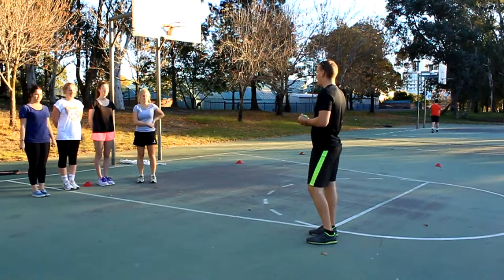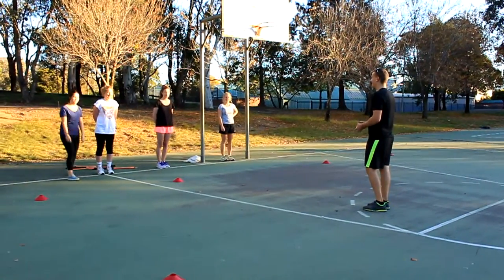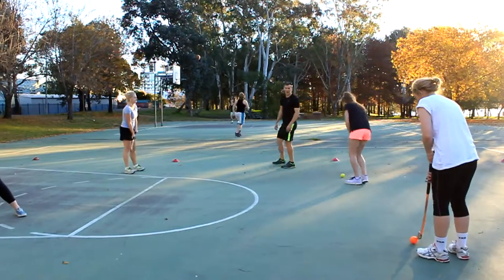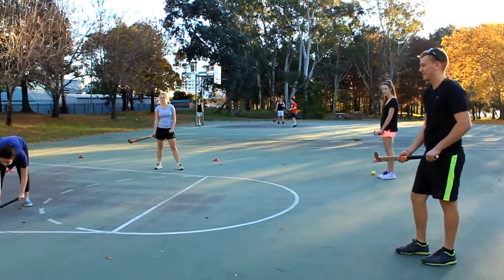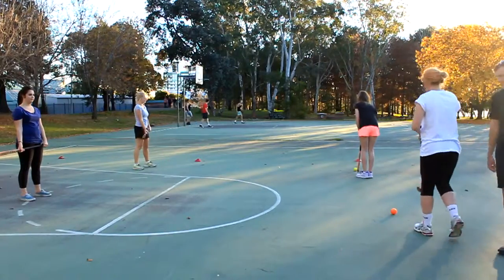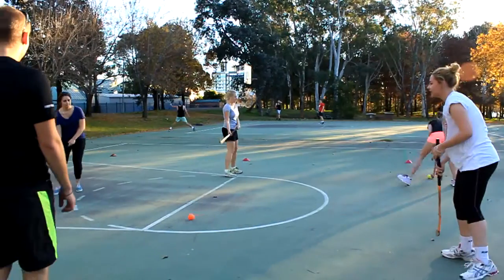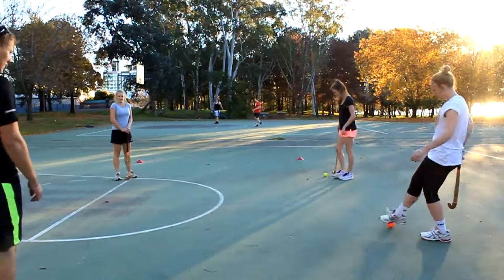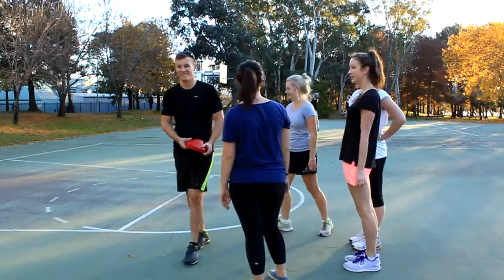Sport Coaching Video Assignment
Sport coaching video assignment for UC. Coaching in Field Hockey by Sam  Pointon U3099462